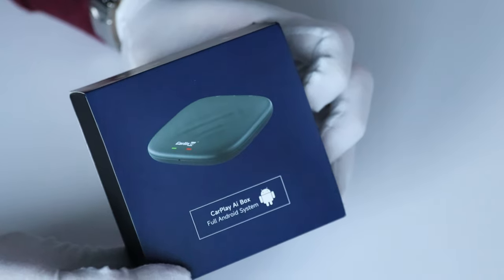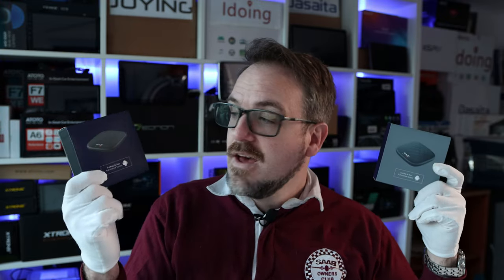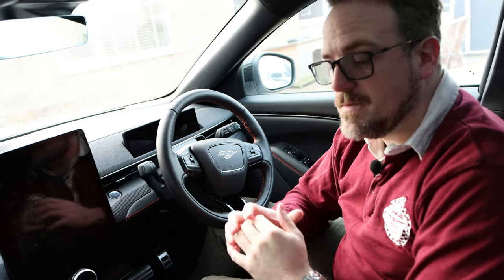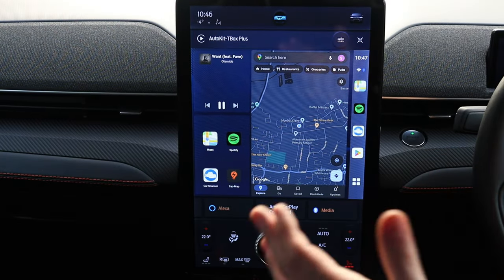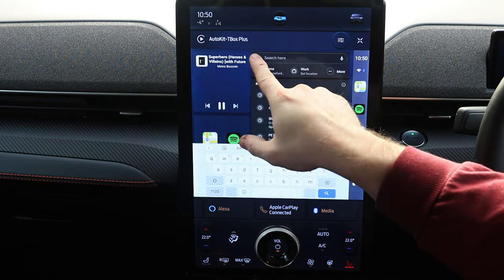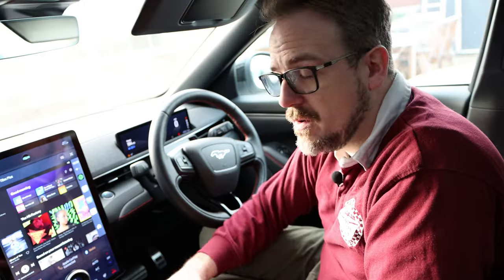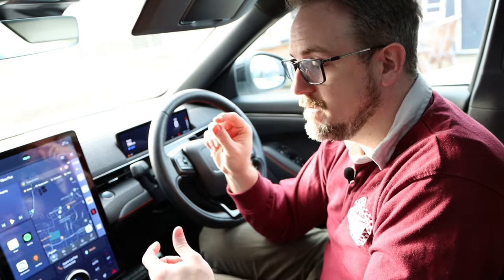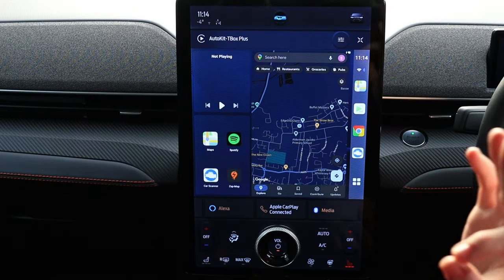2023 Amazing Carlinkit CPC200 T-Box PLUS Android AI Box - BEST I have tested - 4G + Wireless Carplay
Best AI box I have tested to date and the ultimate upgrade to standard Apple Carplay

Get it via links below -

0:00 Intro
1:21 Unboxing
2:15 In the car
3:19 Look & Feel
5:27 Speeeeed
6:11 Video Apps
6:35 Car Diagnostics
7:10 Wireless CarPlay & Android Auto
7:54 Outro

A word from Stu-

Saab Unleashed is a channel that started over lockdown and has evolved into a mixture of Saab-related shinanigans, car infotainment stuff and in-car tech reviews.

I've been doing these reviews for a couple of years now. The reviews are always based on my personal opinion and are NOT paid for by the manufacturers. This should be fairly obvious because I always talk about any negative points of products.

Sometimes I buy head units to review; sometimes I reach out to manufacturers asking them to provide me with a head unit to review, and sometimes they reach out to me. It is important to me that everyone knows that these free products will never change the outcome of my opinion, or the head unit final scores. If there are issues, believe me, everyone will know!

My intention is to ultimately create detailed, honest and matter-of-fact reviews for consumers and enthusiasts, not advertisements for the manufacturers.

This means that if you use one of my links to buy something, I might receive somewhere between 1-5% of the value of your purchase from the retailer (obviously no cost to you).
I set this up because running this channel costs money via video editing software, music licensing, (not to mention buying head units and most of my evenings and weekends!) and I don't get paid for the reviews.

Anyway, I appreciate all of my viewers and subscribers and I am open to any suggestions you might have for me to improve the content.